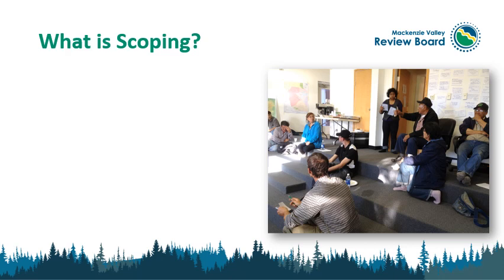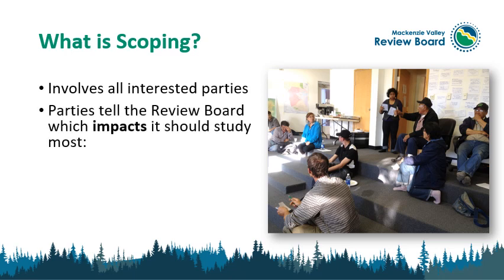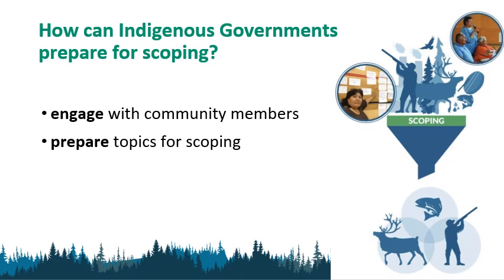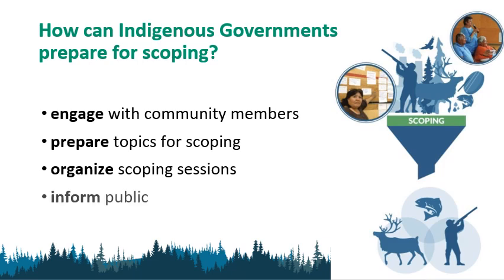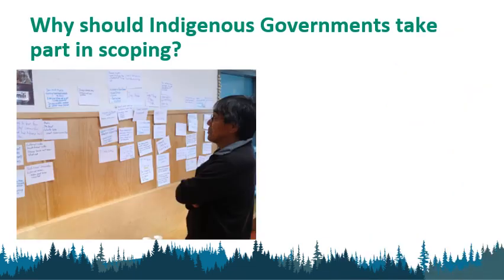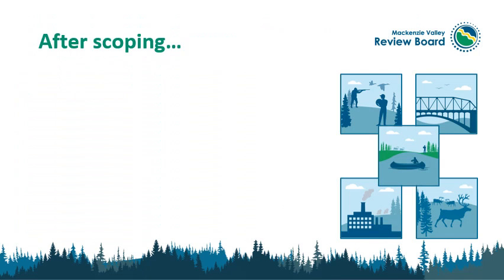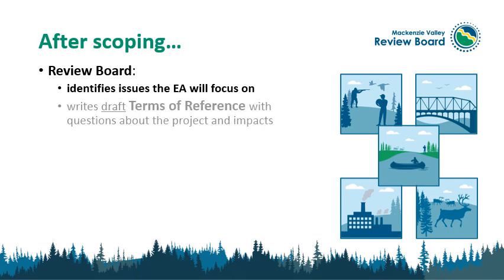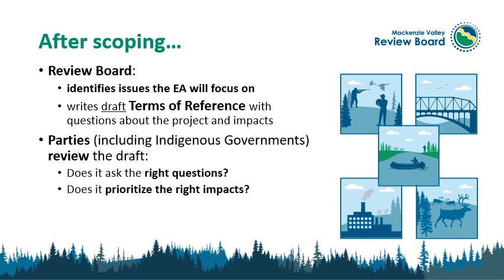1. EA start-up and scoping – for Indigenous Governments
This video is made for Indigenous Governments and communities; it explains the EA start-up and scoping phase of an environmental assessment in the Mackenzie Valley.